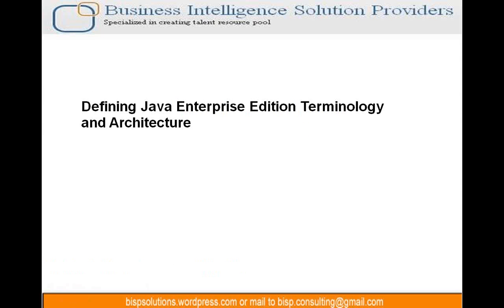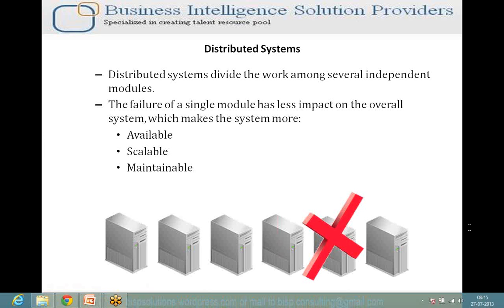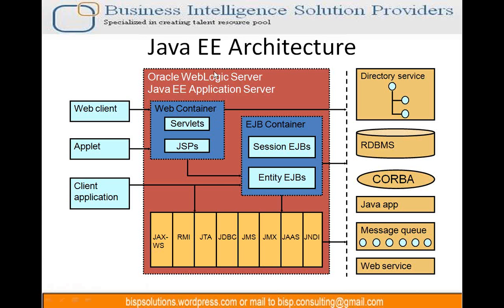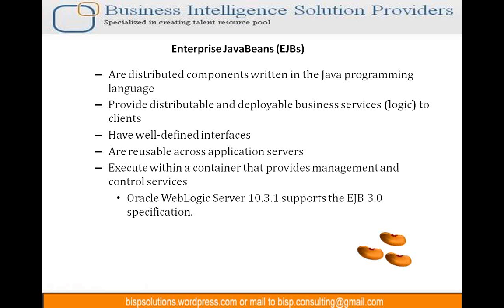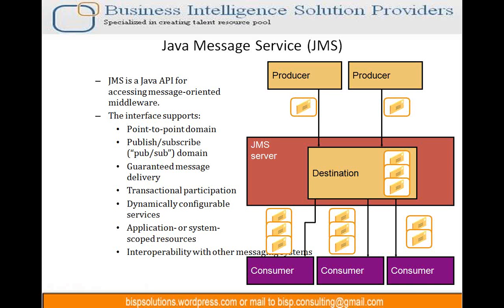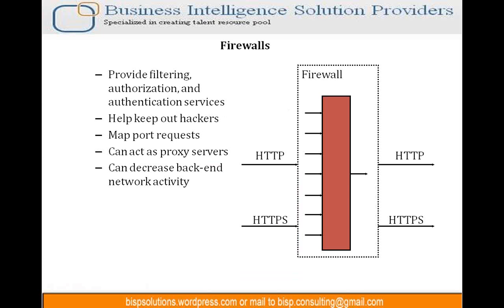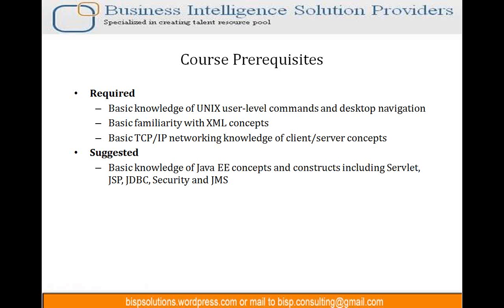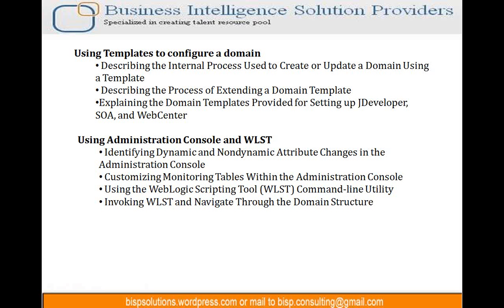Weblogic Administration Introduction